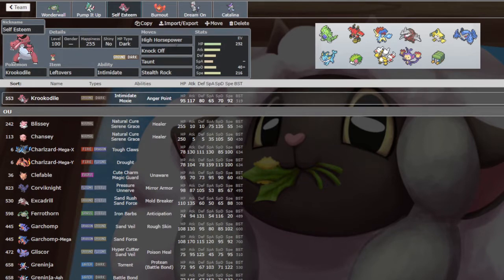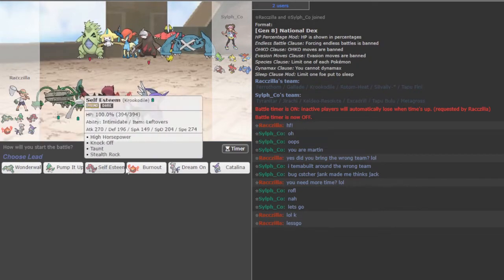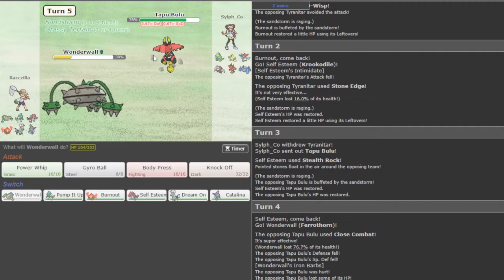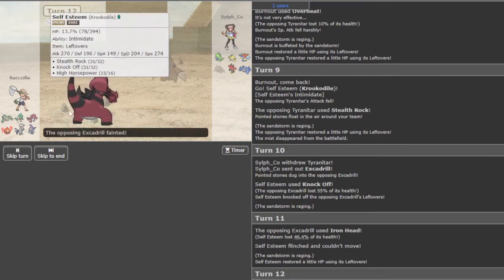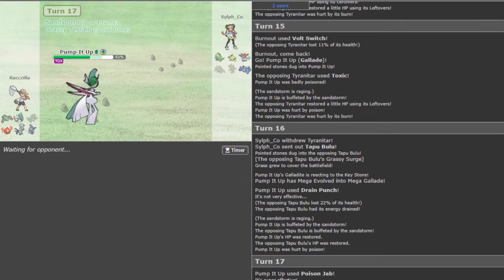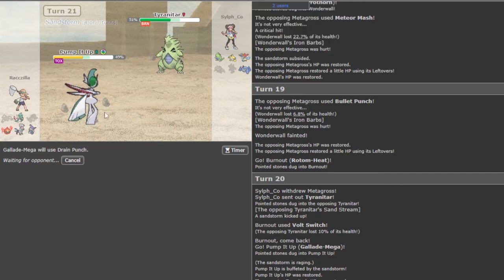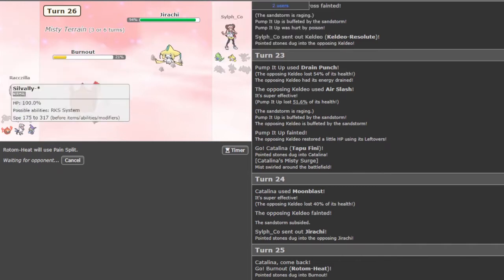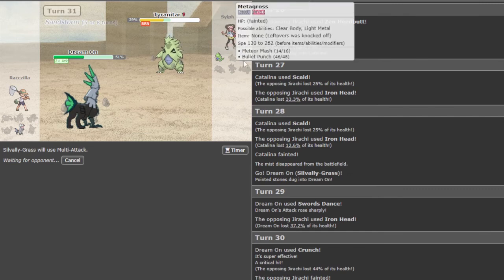Draft League Battle #11 vs Opex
Hello! I am Captonium! I am a veteran draft league battler and this is my  Nat Dex Pokemon Draft Battle!